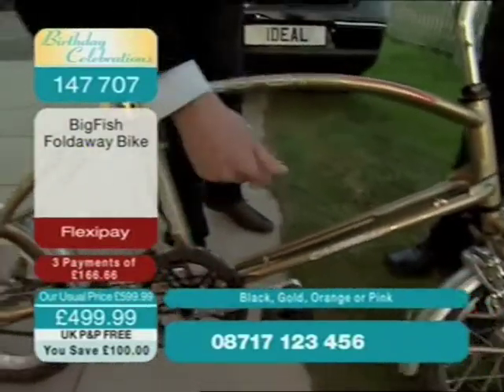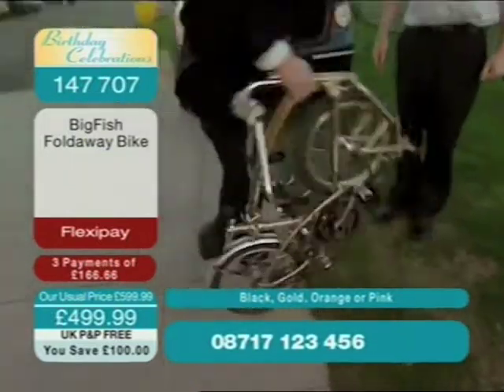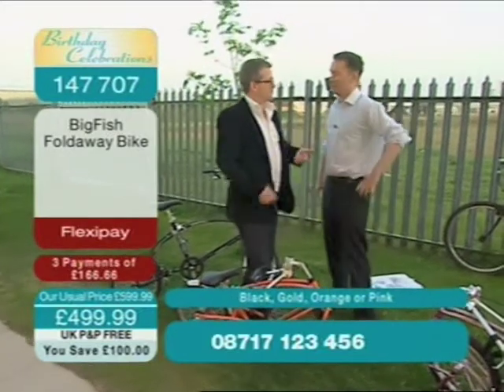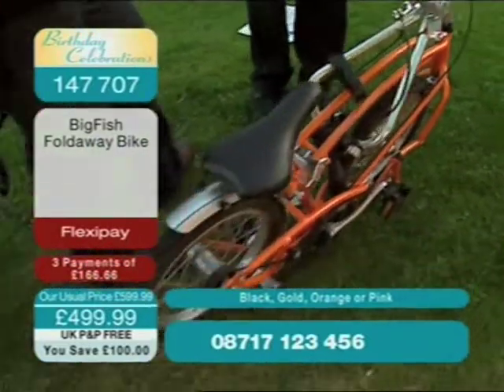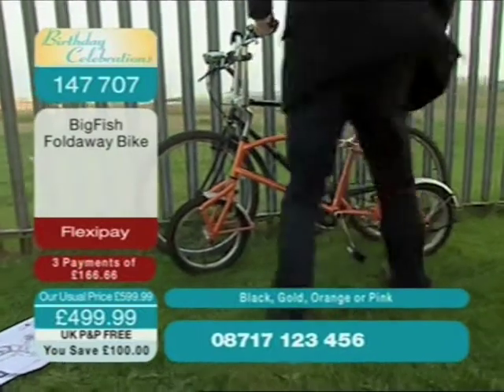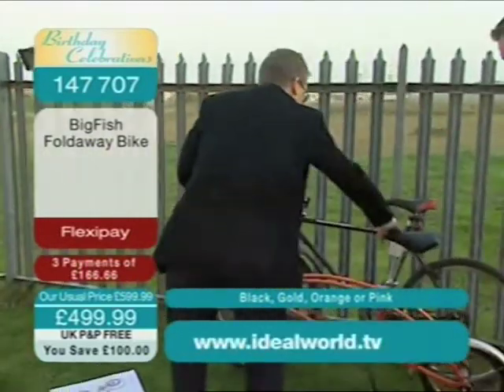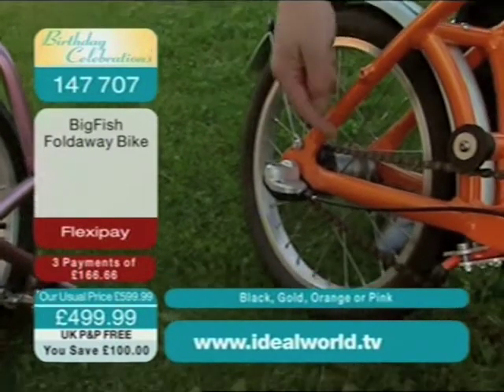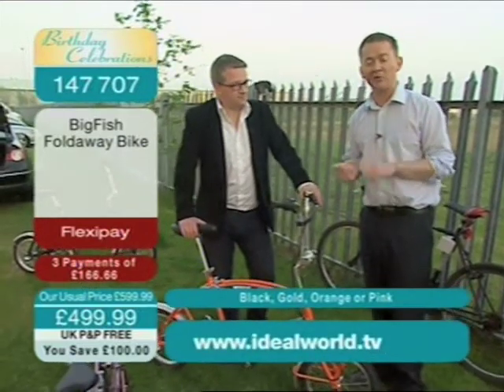Bigfish IdealWorld part3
Part 3 of Bigfish on Ideal World, 19 April 2009.